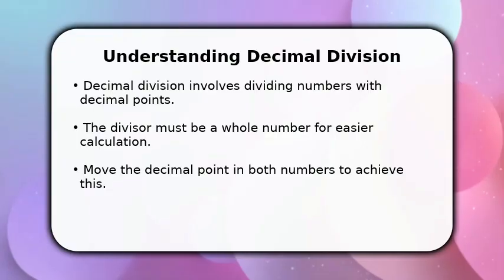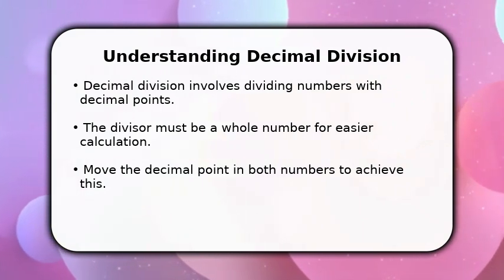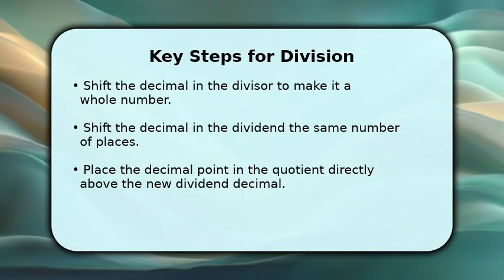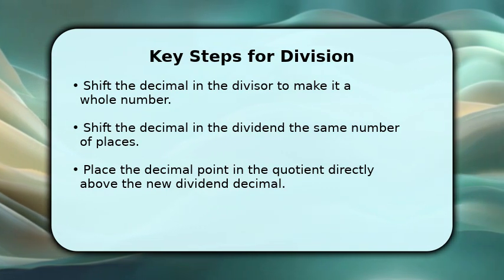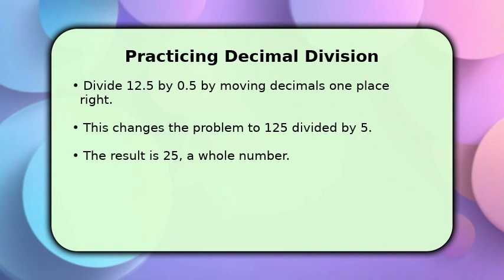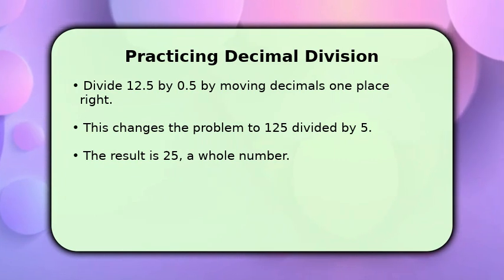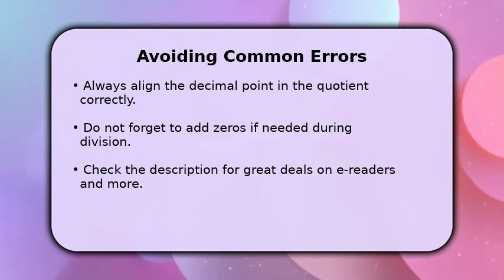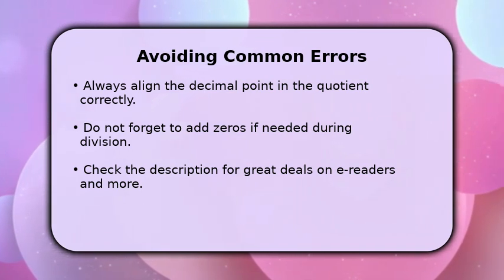How To Do Decimal Division For Class 4 - Full Guide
In this comprehensive video, we will guide you through the step-by-step process of decimal division for class 4 students. We will cover the basics of decimal numbers and how to divide them using various methods such as the standard algorithm and the partial quotients method. Our expert teacher will explain each concept in a clear and concise manner, making it easy for students to understand and practice.